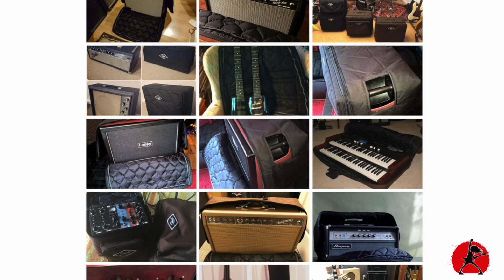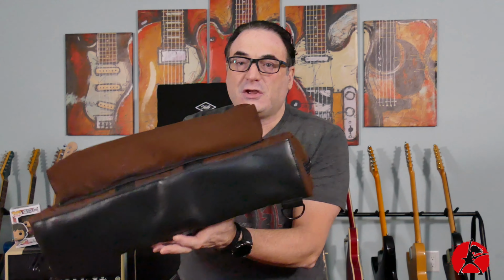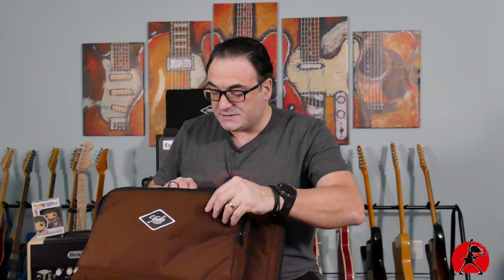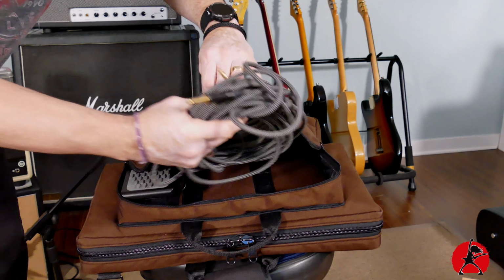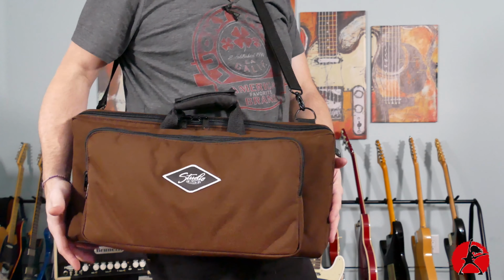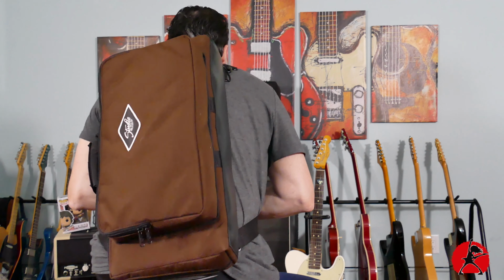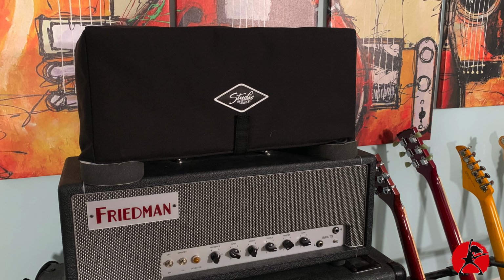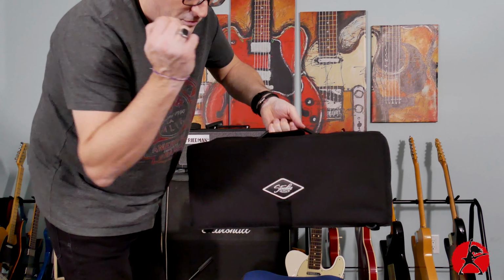Why I Chose Studio Slips As The Ultimate Gig Bag For My Fractal FM9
After reviewing my options I decided that a Studio Slips gig bag would be the best choice for protecting my investment and ensuring that my Fractal FM9 could withstand the wear and tear of rehearsals and gigs and protect its resales value if ever that day should come. Today I run down why I chose Studio Slips!